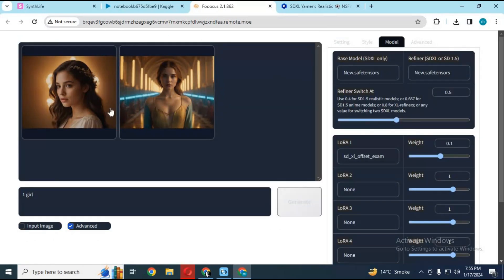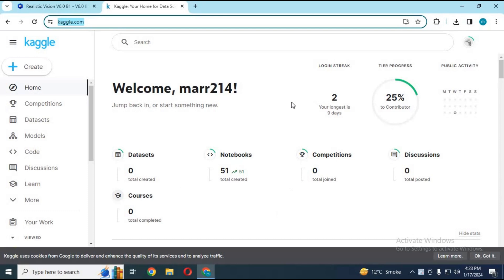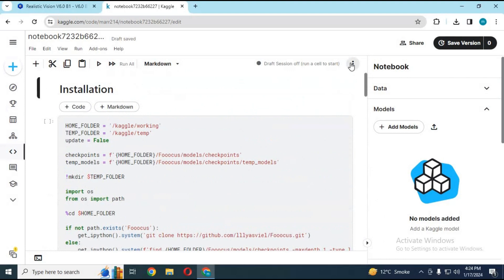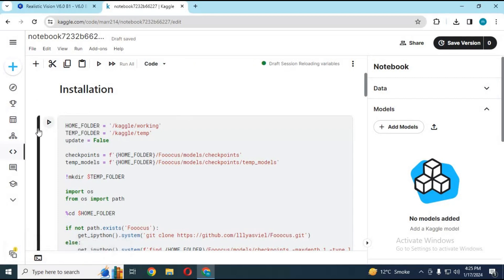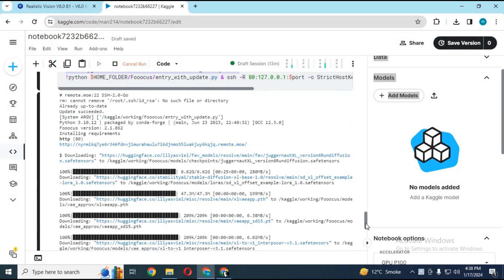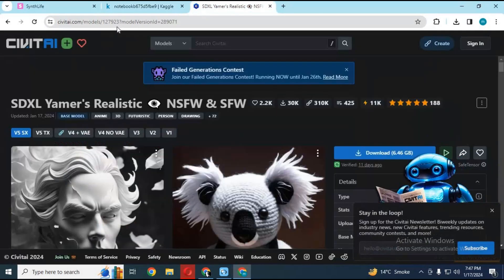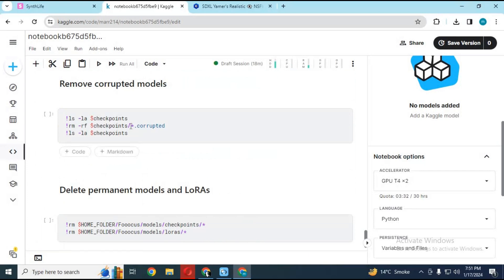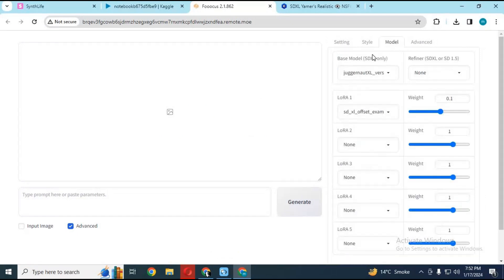Generate Realistic Pictures with Fooocus: Add Models&Loras, Ai Magic On New Kaggle Notebook!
🚀 Unlock the Power of AI Creativity! In this captivating journey, we delve into the art of generating hyper-realistic pictures using Fooocus. Join us as we seamlessly integrate advanced models and sprinkle a touch of Loras magic on a fresh Kaggle notebook.

0:21 --How to download
0:54 --Kaggle Settings
3:38 -- Two Options
5:03 -- How to add models and lora,s